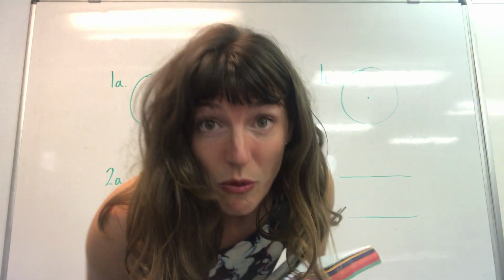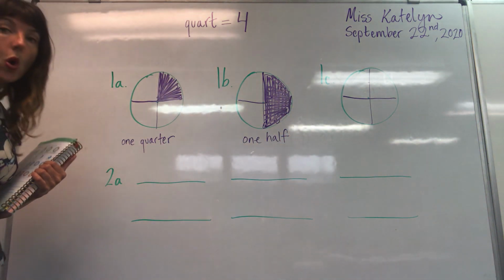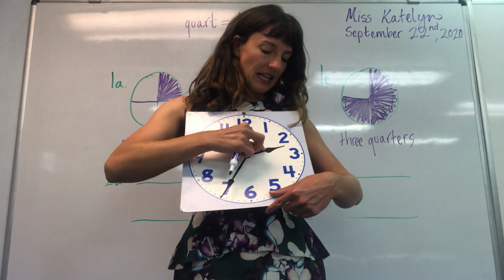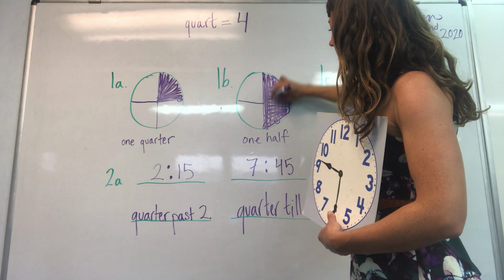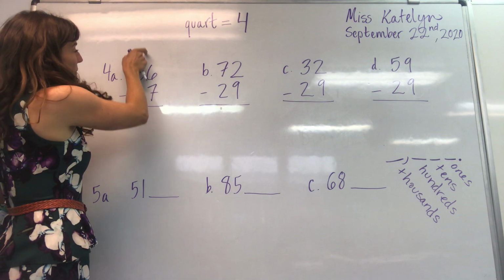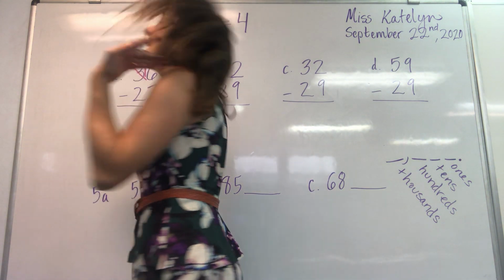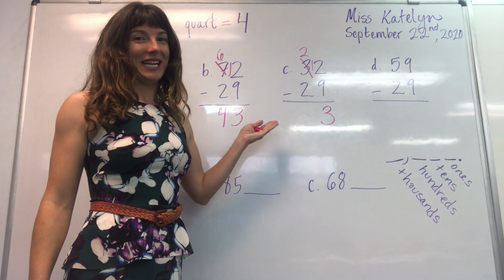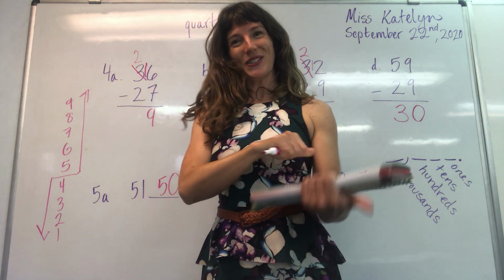3rd grade math - Lesson #6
“Quarter Past, Half Past, and Quarter Till”
“Subtraction with Borrowing”
Okay, chickadees!!!
Time to warm up those vocal cords!!
(Spoiler alert: We’re gonna sing!!)